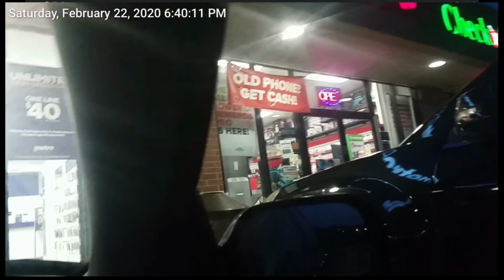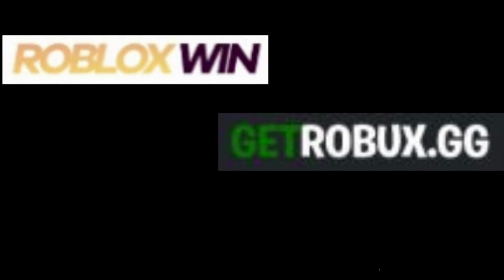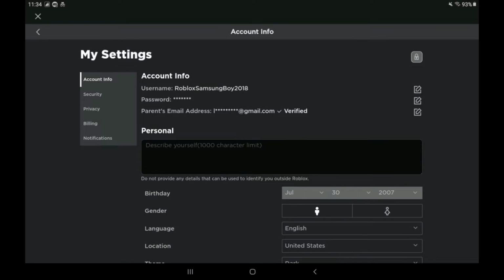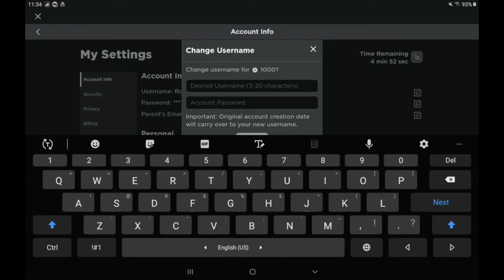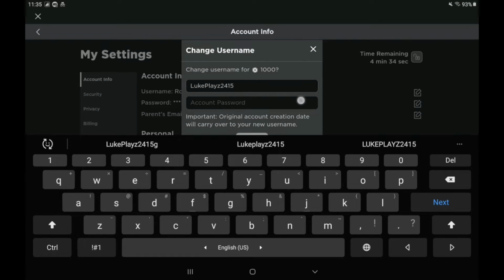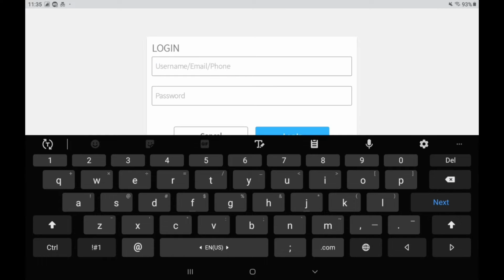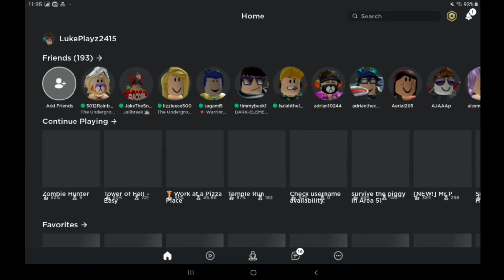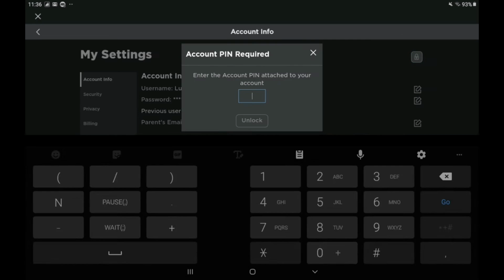What Happens If You Change Your ROBLOX Username?